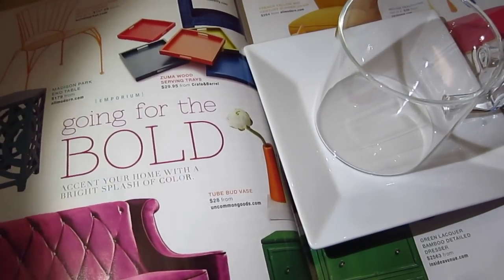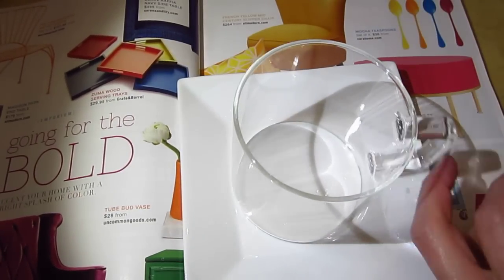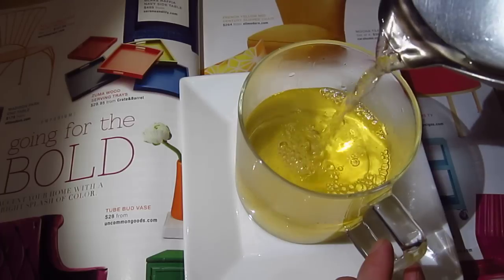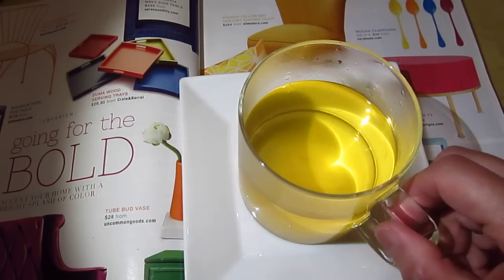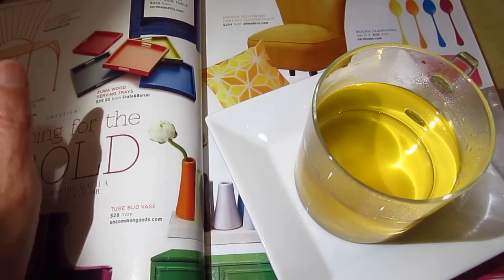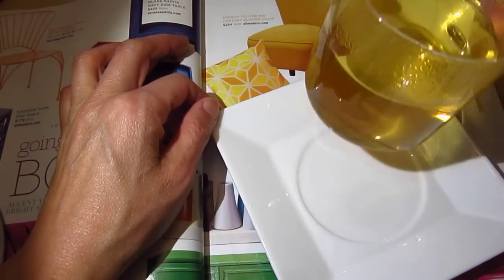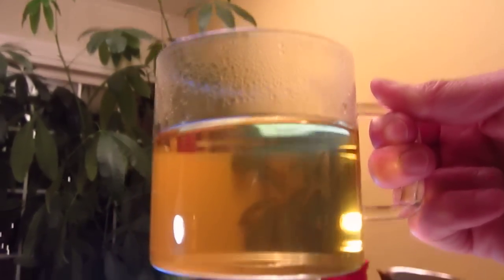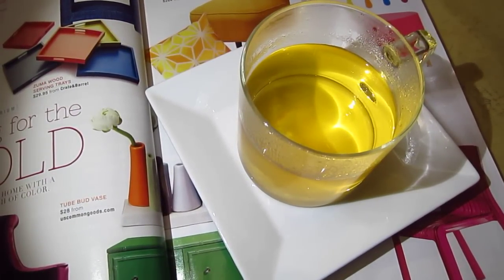blablabla tea asmr 02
This is the particular macaroon mix we used in this video: